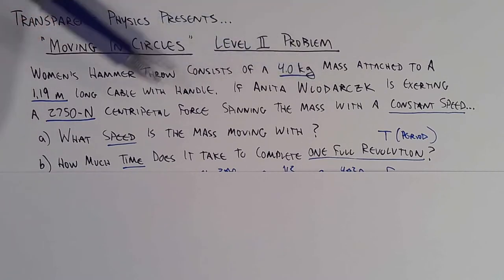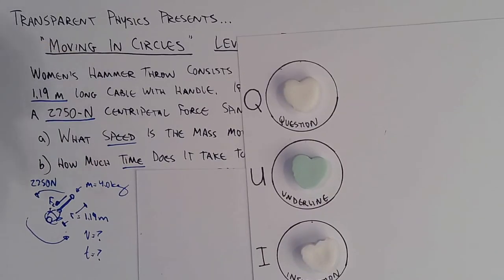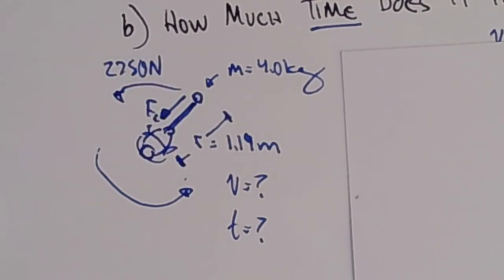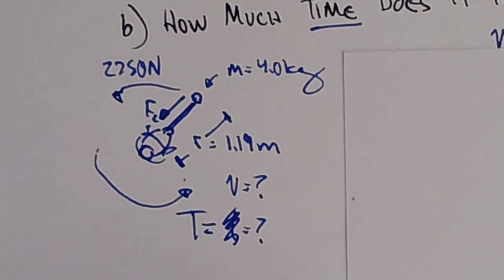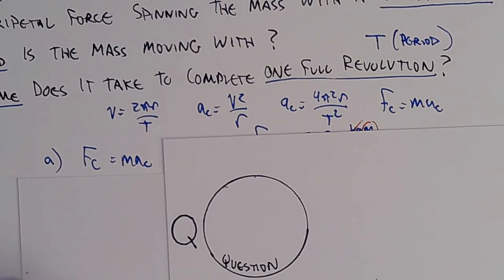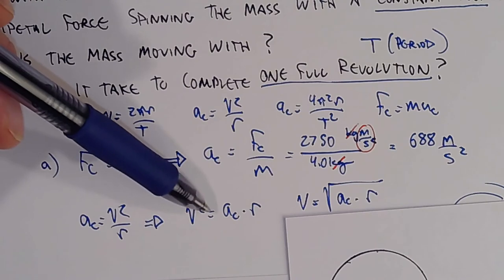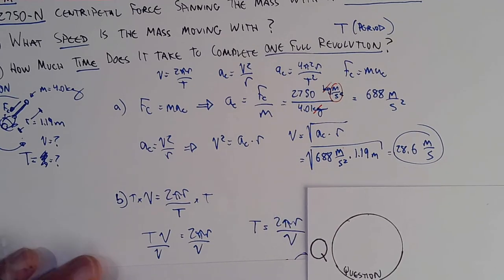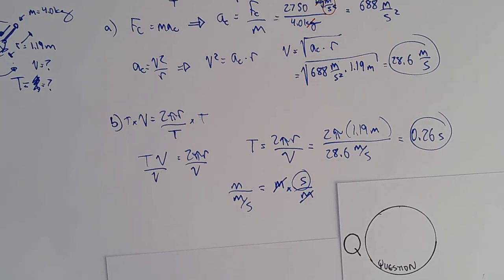TP: Moving in Circles Problem - World Record Hammer Thrower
In this lesson, we'll go over an intermediate difficulty problem involving uniform circular motion!